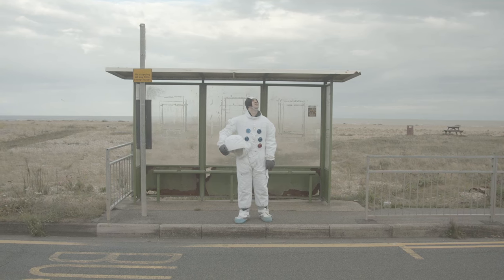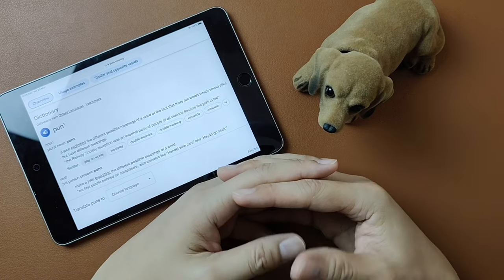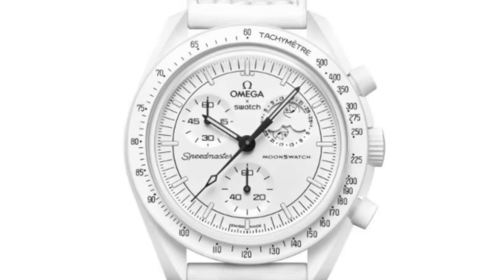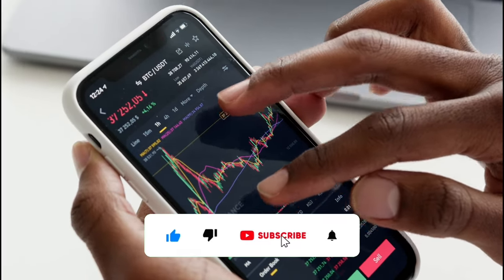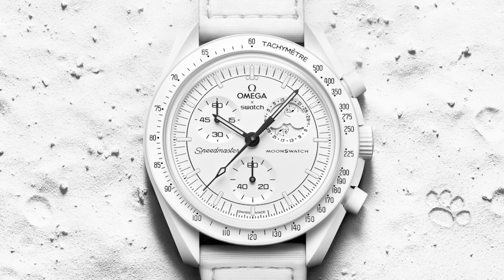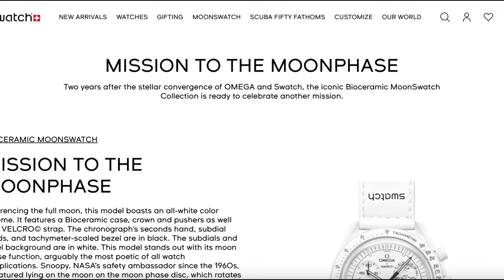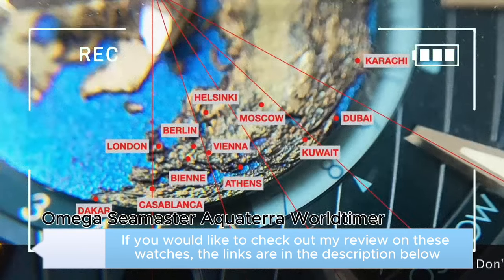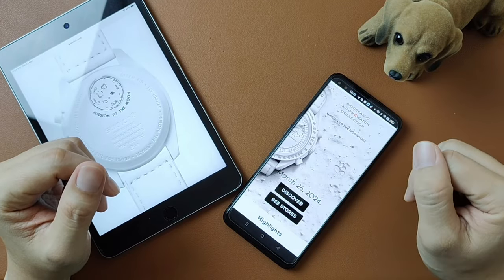Swatch x Omega Moonswatch Snoopy - How to get one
This might be the most hyped watch of the century, but stay calm! Here's how to get the Snoopy Swatch.

PNG: SeekPNG

0:00 Intro
0:48 Announcement
1:17 Case, Strap, Glass, Movement, Bezel
1:54 Subdial - Moonphase
3.29 Caseback
3.34 How can you get a Snoopy
4:56 Don't over react